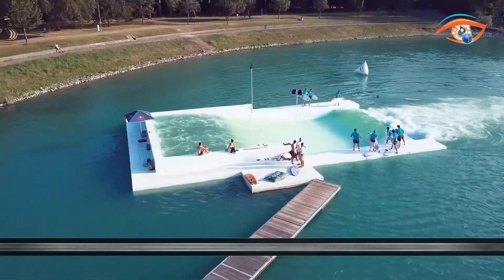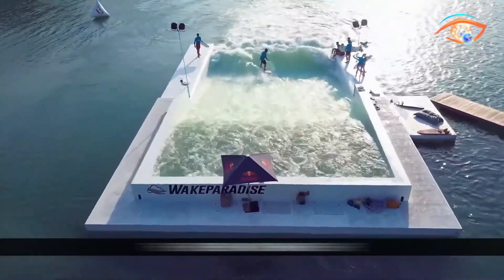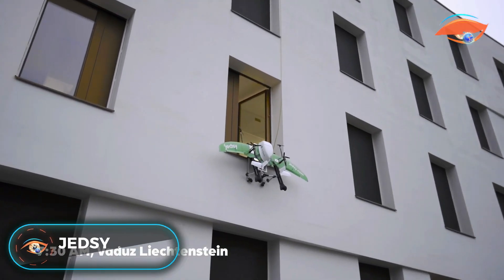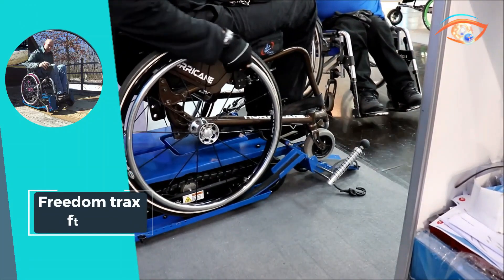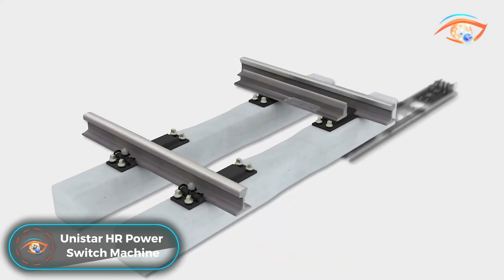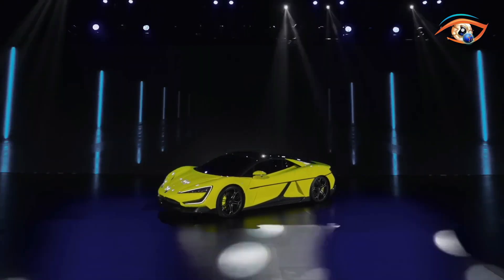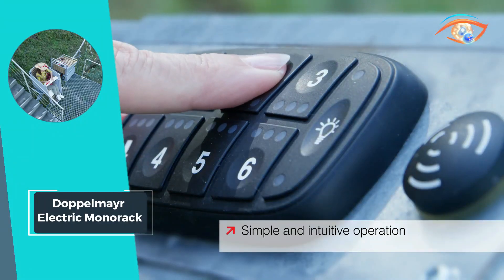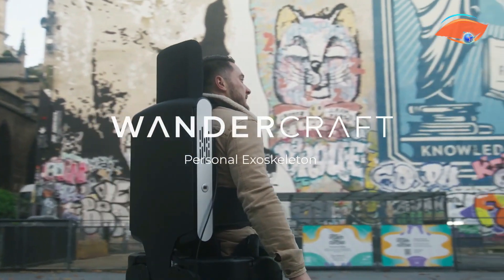INCREDIBLE INVENTIONS YOU SHOULD SEE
00:00 - Introduction

00:28 - 1: Enercon LCC 140
01:32 - 2: Venturi Wheel
02:29 - 3: Unit Surf Pool
03:27 - 4: Throwflame ARC Flamethrower
04:27 - 5: Freeaim VR Shoes
05:21 - 6: Jedsy Glider
06:21 - 7: SARL Pianolift 2
07:32 - 8: Freedom Trax FT1 Pro
08:32 - 9: Ungoverned Vendetta
09:35 - 10: MotoEye E6
10:38 - 11: Unistar HR Power Switch Machine
11:40 - 12: Magway
12:38 - 13: BYD DiSus
13:40 - 14: Minesto Dragon 12
14:46 - 15: ASB GlassFloor FIBA U19
15:47 - 16: Doppelmayr Electric Monorack
16:46 - 17: Invisibility Shield 2.0
17:45 - 18: Wandercraft Atalante X